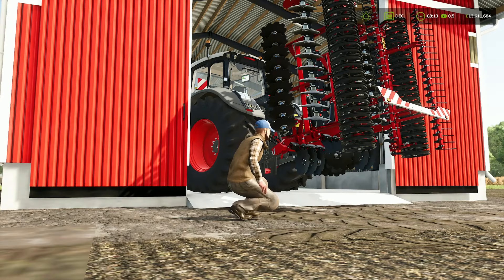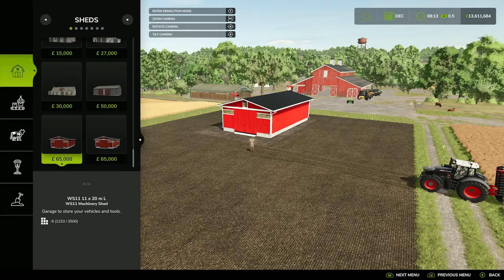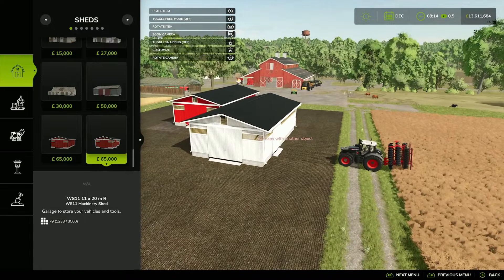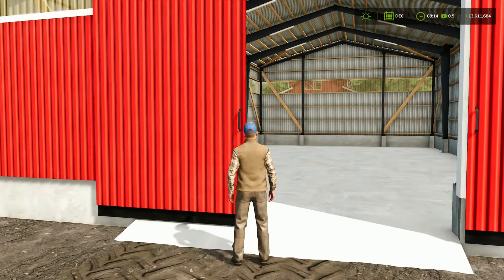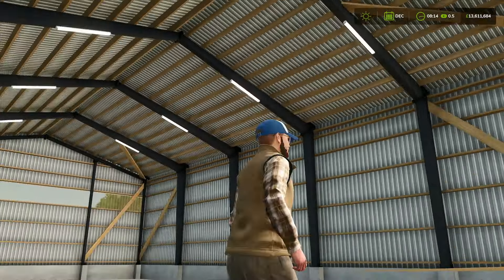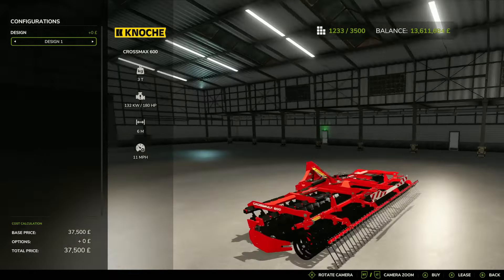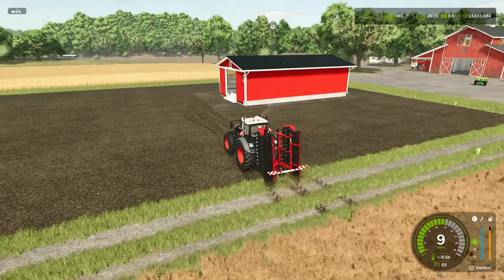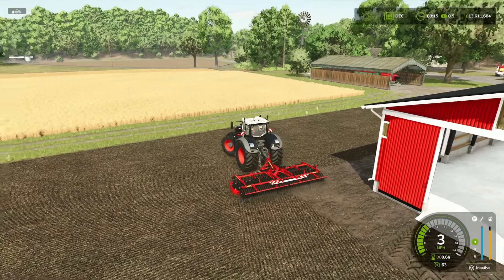New Mods 15/11/2024 - Farming Simulator 25 FS25 XBOX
I take a look at the mods released on 15/11/2024 for Farming Simulator 25 for all platforms